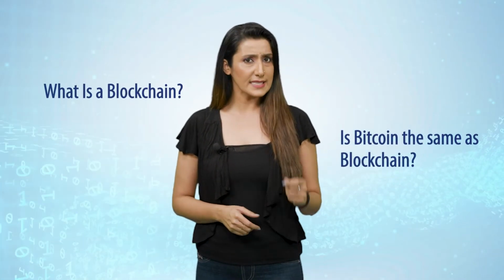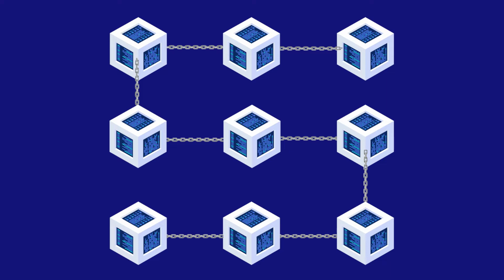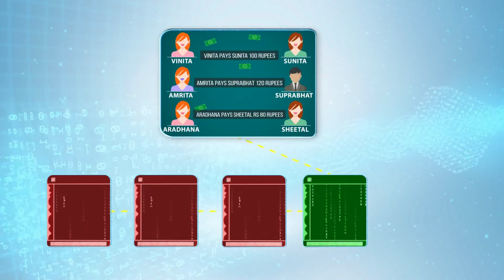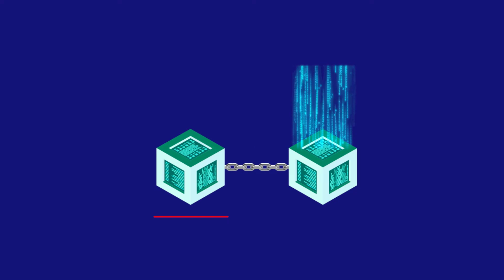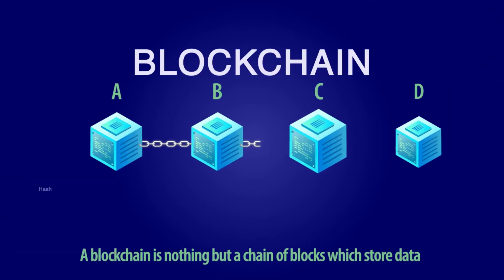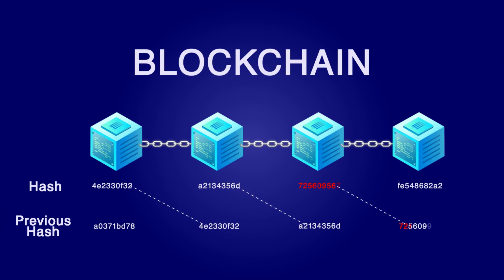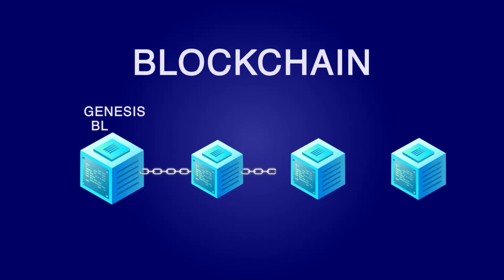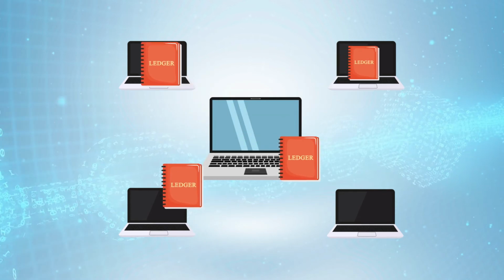S1L1 - Insight into Blockchain Technology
Dedicated Crypto & Blockchain Channel & Smart Mobile Tv
Transparent and Unbaised
In-depth Analysis and Awareness of Global Developments, Trend reports, Discussion, Debates, and Guidance from International Experts.

The Blockchain can be best understood as a general ledger accounting sheet where Cryptocurrency transactions are recorded. It is also publicly accessible for all the participants or stakeholders of the blockchain. The blocks of transaction data constituting the Blockchain is shared across a distributed network of computers called nodes. A Blockchain is a way of digitally documenting data on a Distributed Ledger.

In this lecture, you will be able to learn the following:
• Understand the underlying concepts of the Blockchain Technology
• What is a Block all about?
• Analyse how a series of blocks make up a Blockchain?